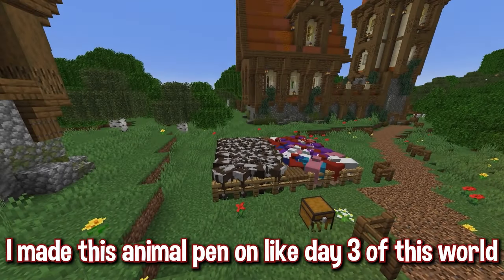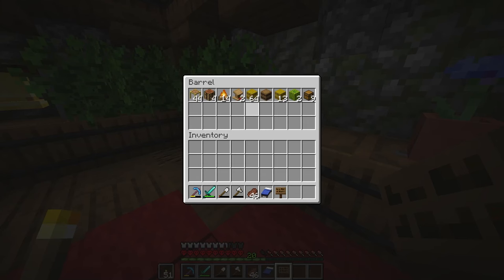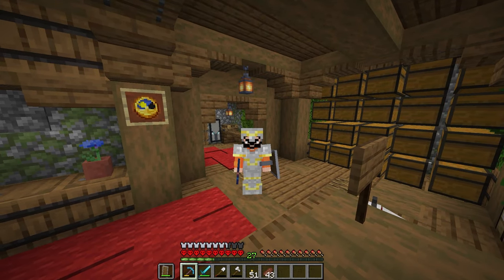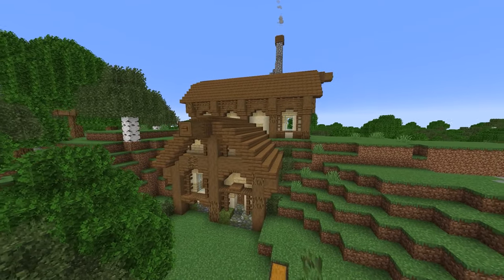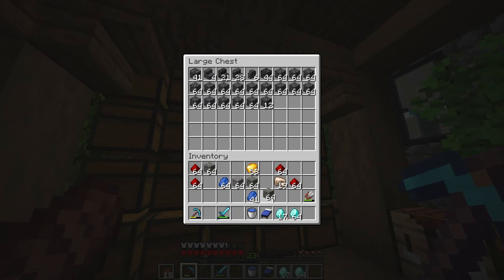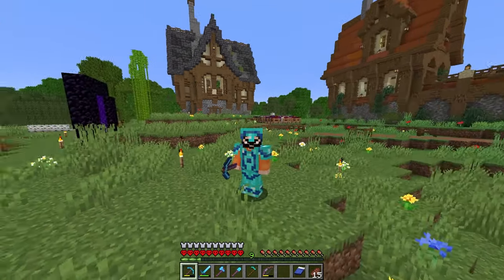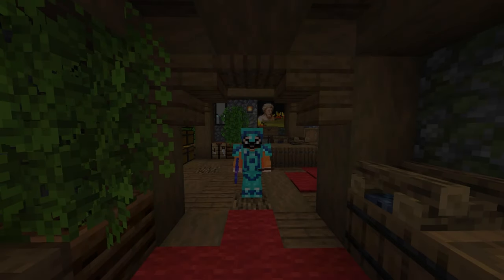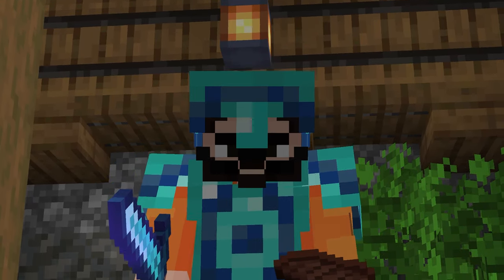I Built a HUGE Farmhouse in Hardcore Minecraft! | 1.20 Let's Play #3 (Season 3)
Hey I promise these interiors will be done eventually okay
House coordinates: 190, 72, 615

*Download link provided below is not mine and belongs to Tunetank.